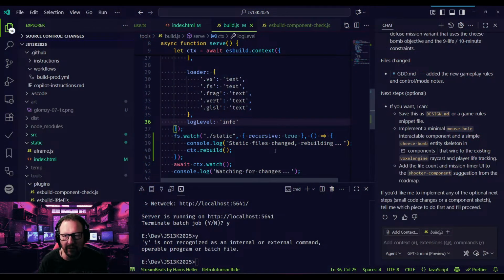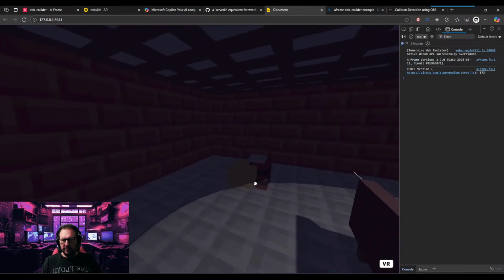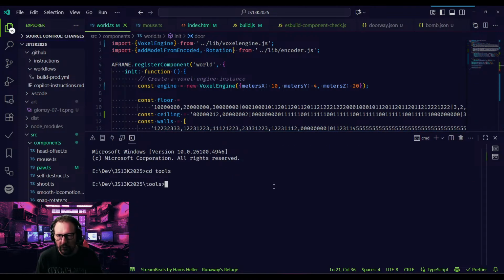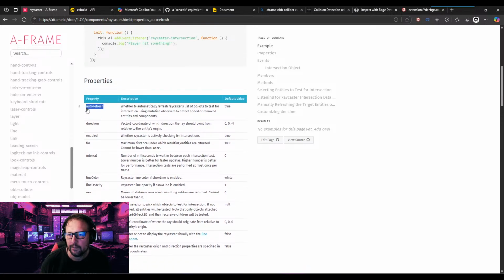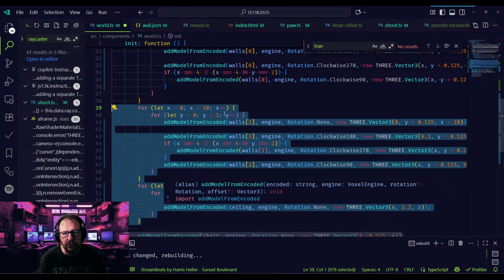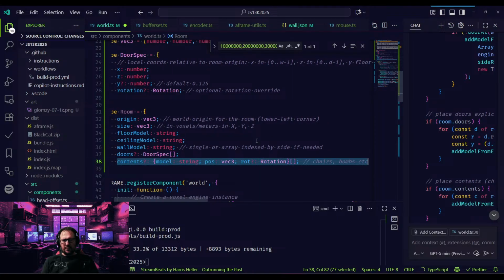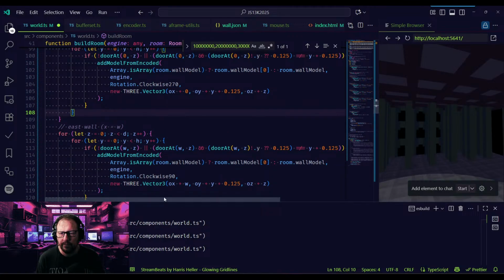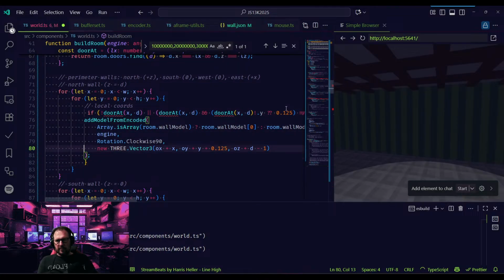WebXR Game Dev - JS13K 2025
Join Sorskoot today as he works on his entry for the 2025 JS13K Game Jam.

We're building a VR shooter in a blocky house in A-Frame. We are a special forces Black Cat and need to get rid of the mice. The challenge is we need to build it in a 13KB zipfile. 🤯